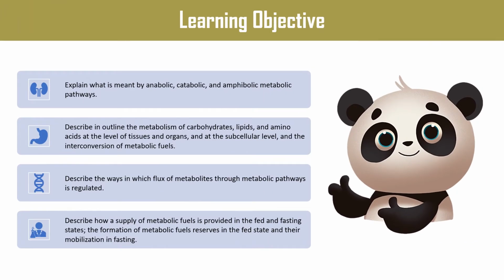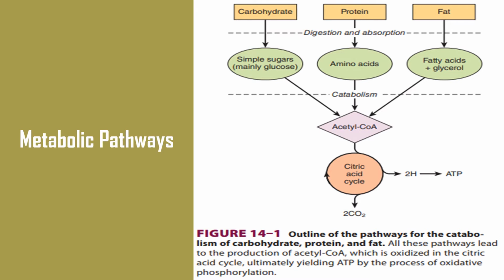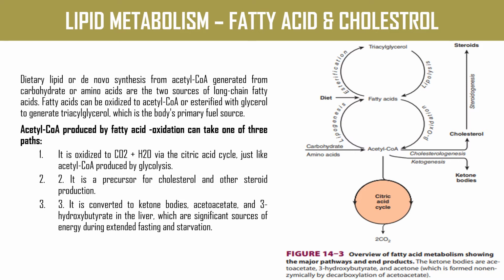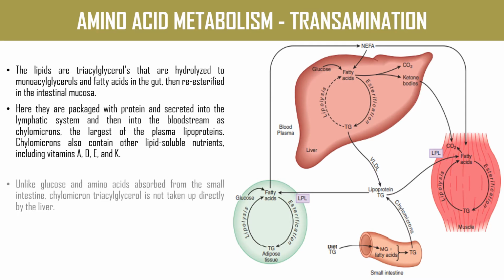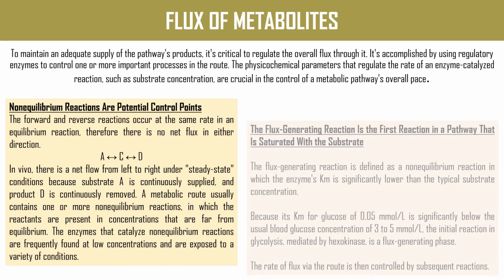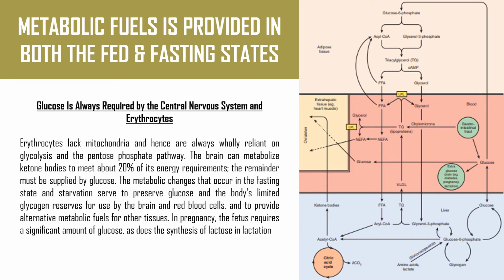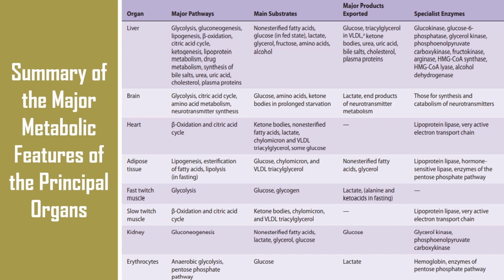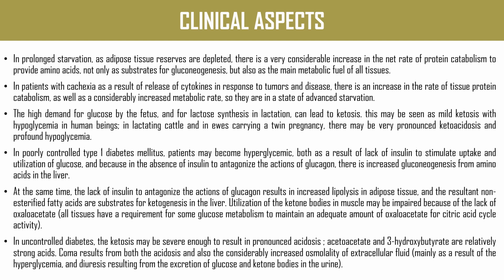Overview of Metabolism - BMI2601 BIOCHEMISTRY CHAPTER 14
In this vedio we will be discussing chapter 14 - overview of metabolism and provision of metabolic fuels.

The prescribed textbook to be used in conjunction with the vedio is:
Murray R.K., Bender D.A., Botham K.M., Kennelly P.J., Rodwell V.W. and Weil P.A. (2009)
Harper’s Illustrated Biochemistry, 29th edition. McGraw-Hill, USA. (ISBN: 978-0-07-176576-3)